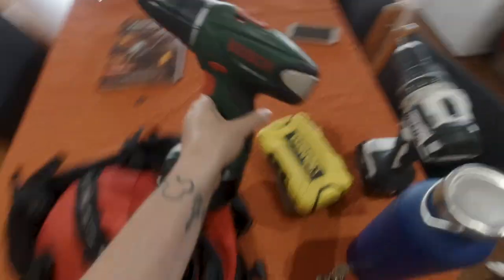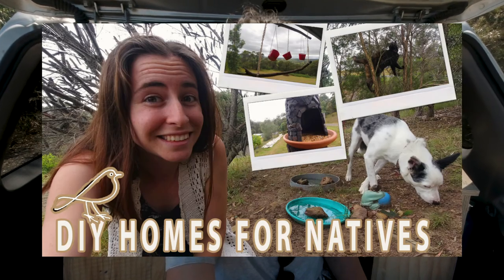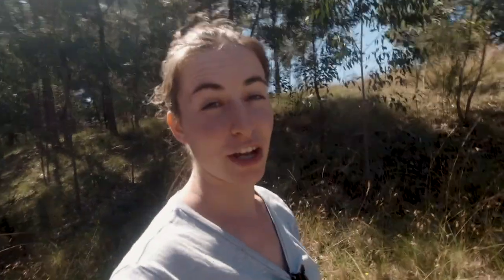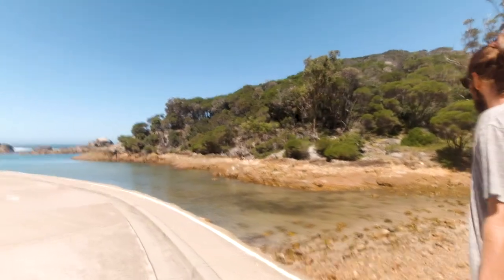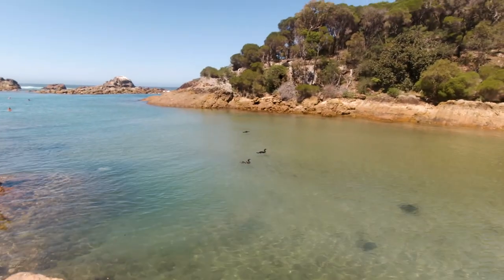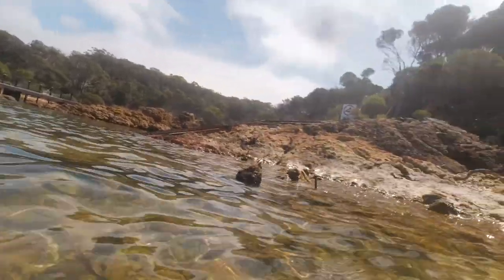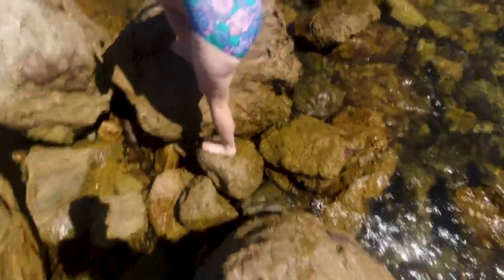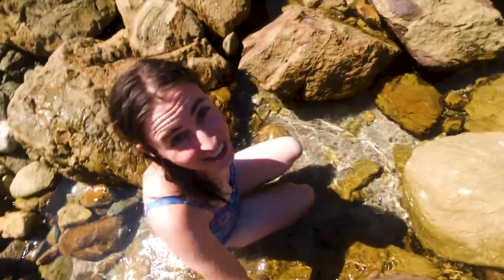Building Homes For Native Animals + FAILING AT SNORKELING But Enjoying This New Hobby | HOBBY VLOG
Building homes for native animals has never been easier, I vlog my day at a local workshop where I build some homes for a Sugar Glider and a Lorikeet. It's a great way to get out, meet people in the community and attempt to learn a new skill. Along with this Sam and I are trying snorkeling as our new hobby so we share the humble beginnings of our snorkeling hobby with you. Watch as I fail at snorkeling and Sam catches some incredible marine locals. It's been fun learning to snorkel as it will help us explore even more places in our area. We are enjoying this new hobby, even though I am terrible at snorkeling.

I hope this VLOG encourages you to try new hobbies, whether it is helping native wildlife by building homes and nesting boxes to replace cut down trees, trying a new sport like snorkeling, or just attempting to get out more and live life to the fullest.